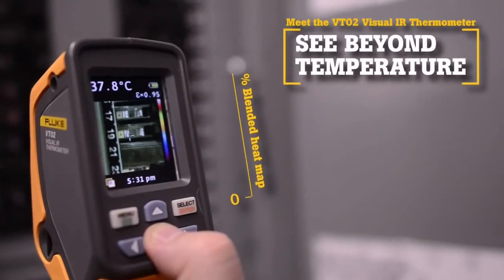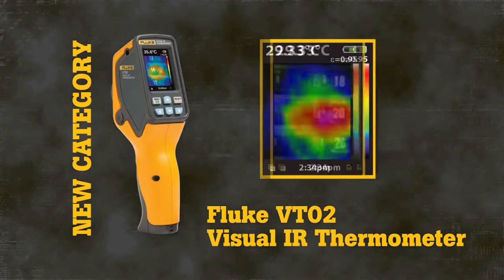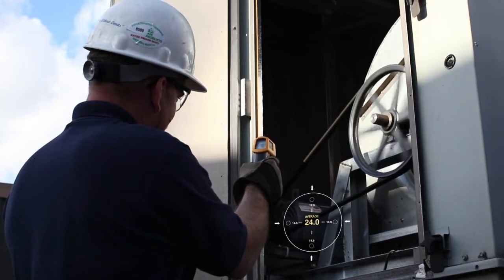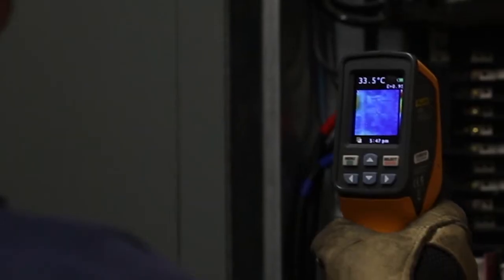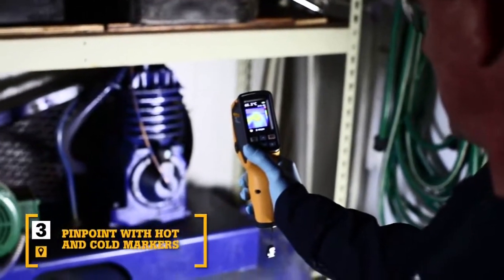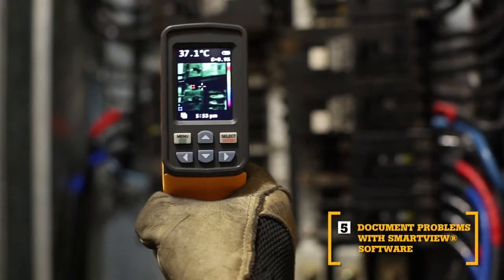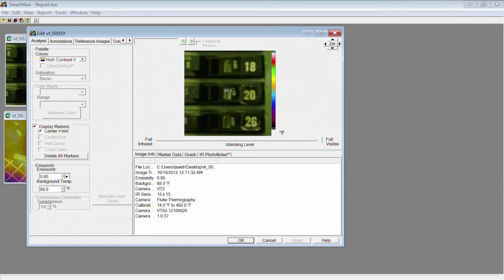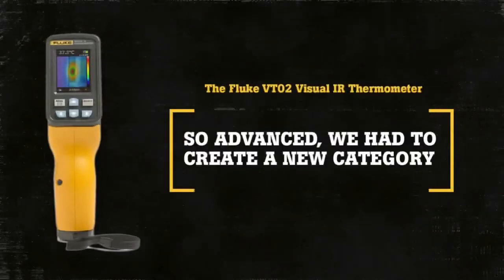Fluke VT02 Visual IR Thermometer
The Fluke VT02 Visual IR Thermometer is the ultimate in between tool for those times when a single infrared temperature reading is not enough and a high-resolution thermal image is more than what is needed.